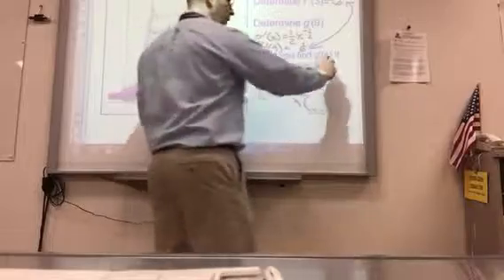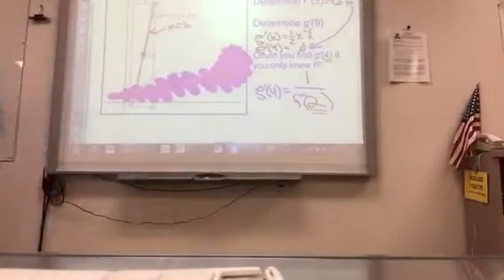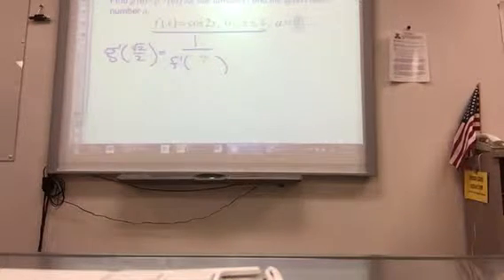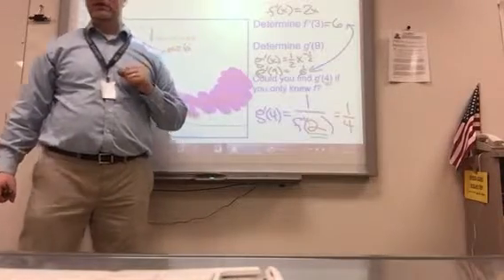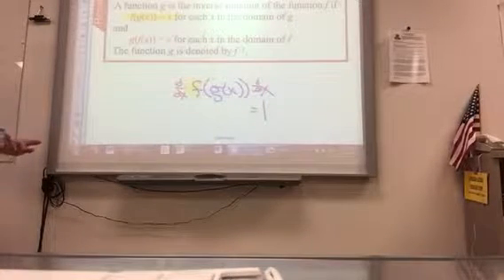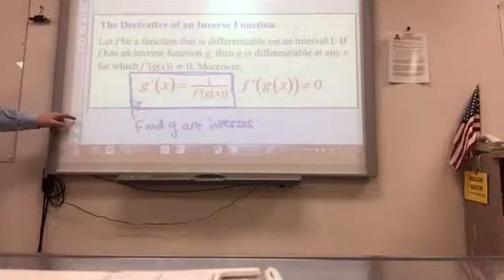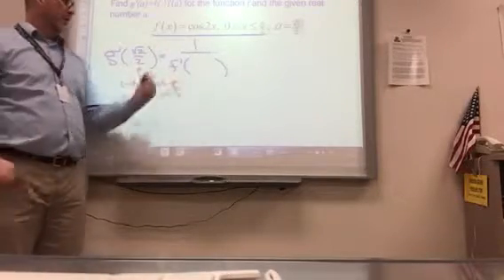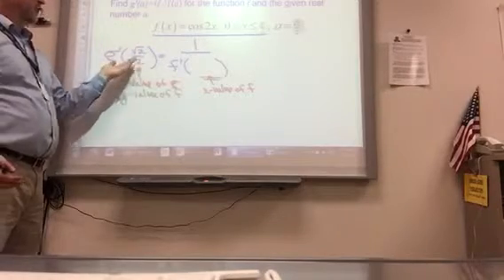OFHS calculus part 2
Calc class part two